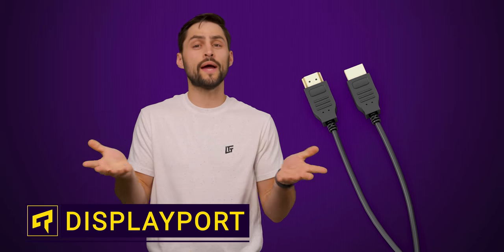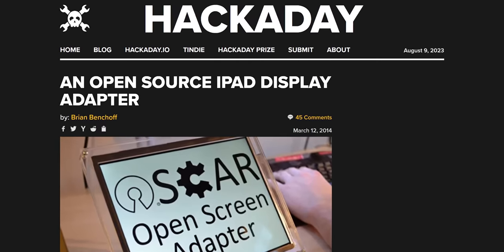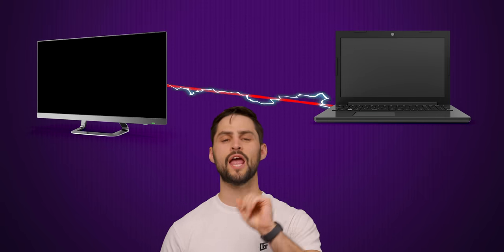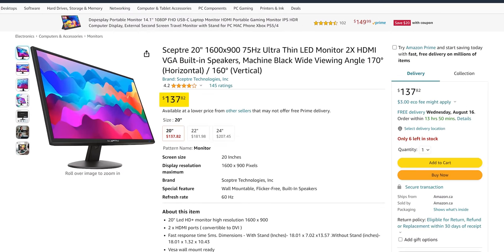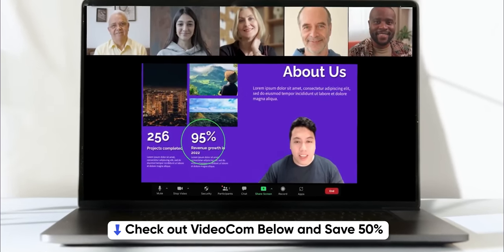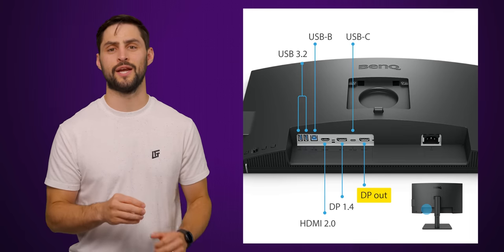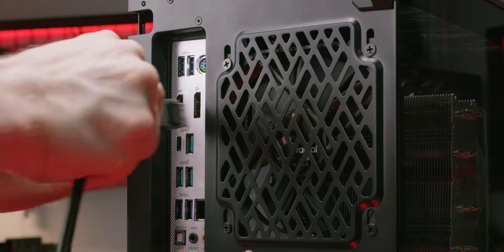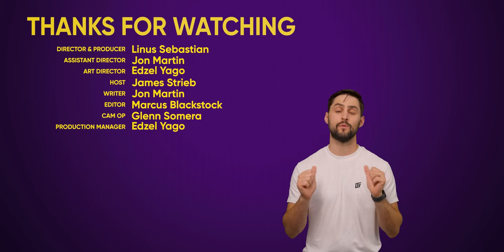Why DisplayPort Is Still Better Than HDMI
HDMI is incredibly common - but should you be using DisplayPort instead?